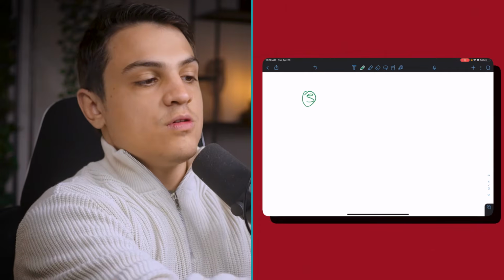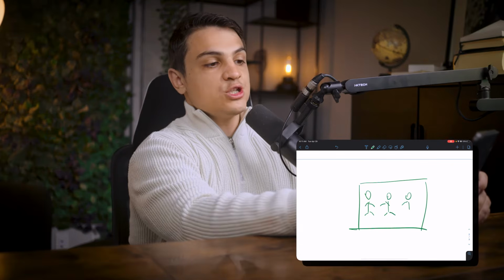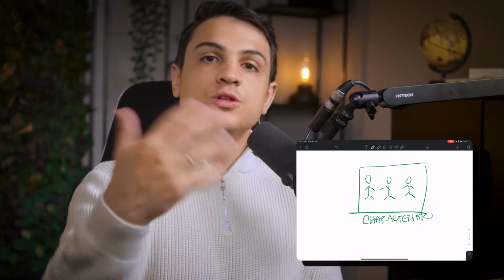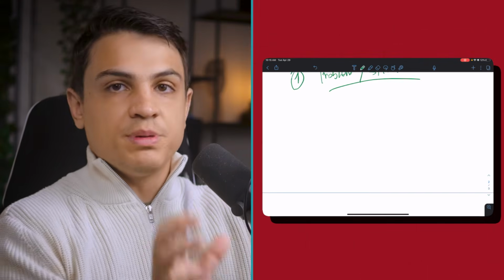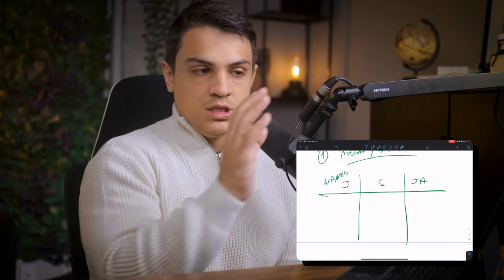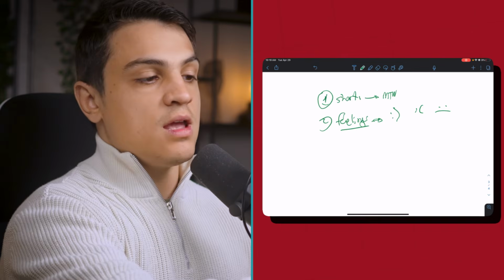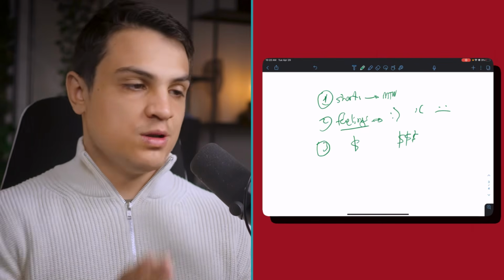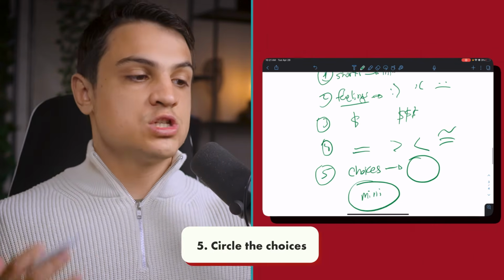How To Take Notes for CELPIP Listening [IMPROVE YOUR SCORE!]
Want to study with us? Click here to talk to one of our student advisors

Welcome to ExpressPrep, your premier destination for mastering the Canadian Permanent Residency process through ENGLISH! 🇨🇦 In this comprehensive video, you'll watch Teacher Mike's lesson how to EXACTLY TAKE NOTES for the CELPIP LISTENING PART TASK 05

Your pathway to Canadian Permanent Residency starts here! 🍁✨